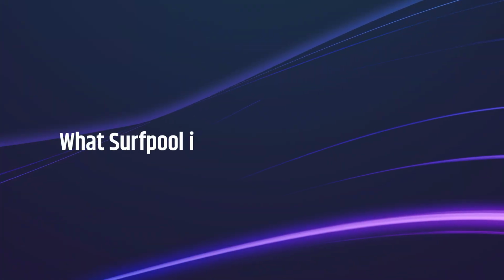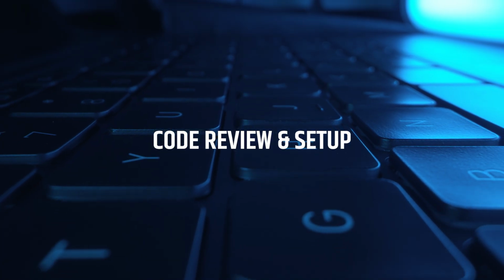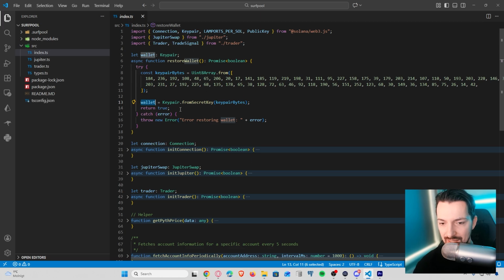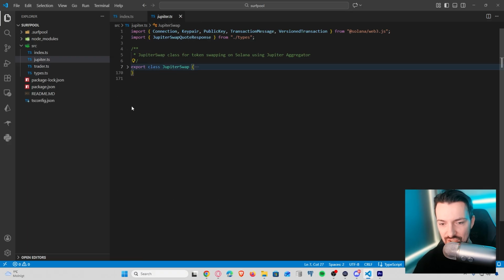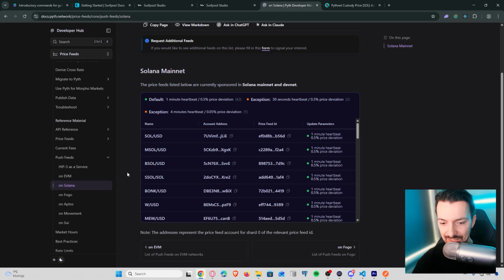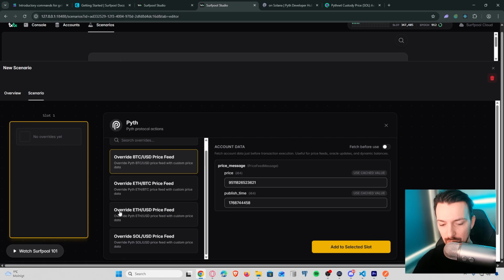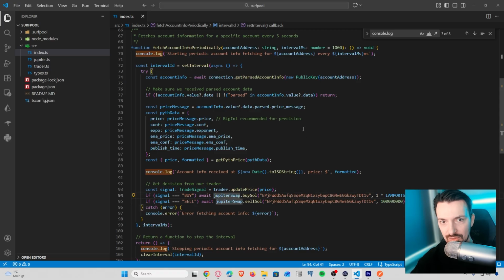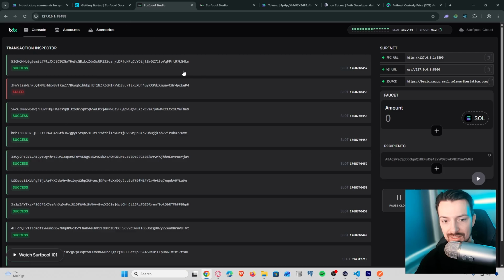What is Surfpool? Let's test with trade bots!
In this video you will learn about Surfpool, the new software for simulating Solana programs locally using Mainnet data! We will build and test a simple trading bot that swaps between USDC and SOL when price changes are detected. Surfpool will allow us to simulate how the trading bot would run on Mainnet!

Topics:
1. What is Surfpool?
2. How does Surfpool improve on older testing methods like Devnet?
3. How to build a simple trading bot using Jupiter and Pyth price updates?
4. How to swap "fake" SOL based on real Mainnet states and data?